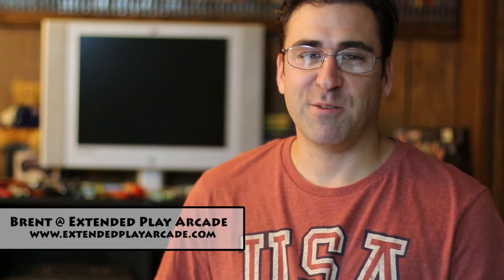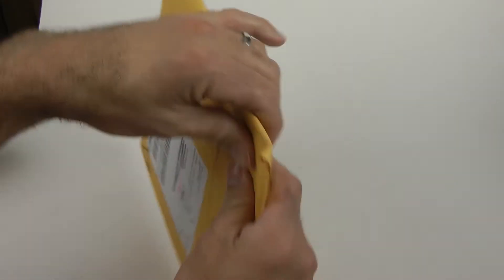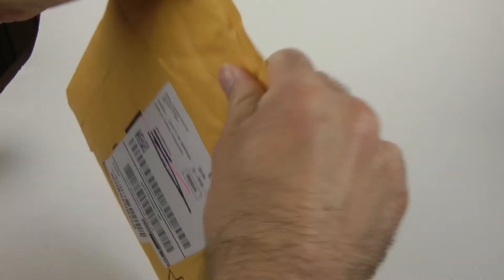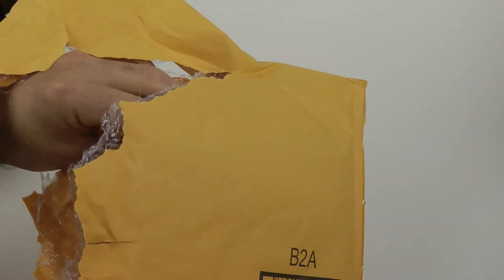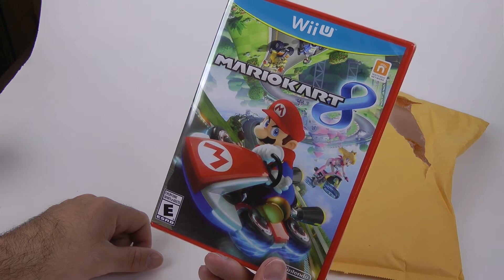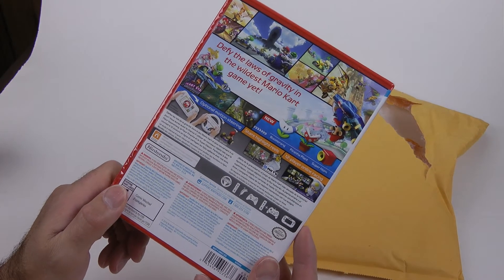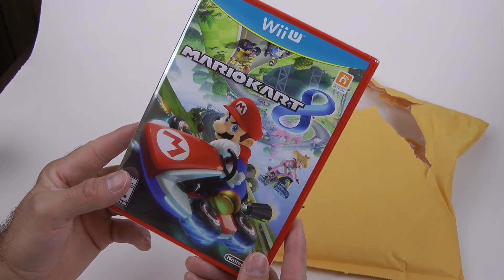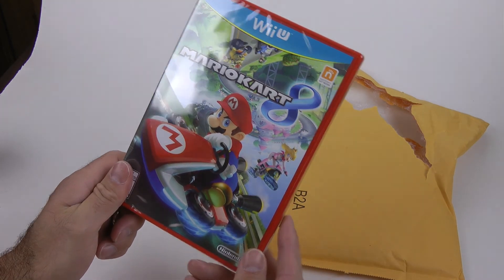Video game pick up and Unboxing Mario Kart 8 for Wii U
Video game pick up... for the Wii U. I just couldn't wait for my amazon money to come through so I ordered it up... Lots of good hype for this game and it looks like this game will be a system seller for the Wii U...

I got my wii u at Christmas and Love it... been really enjoying it with the kids... it is a great system for family entertainment.

Thanks
Brent
Extended Play Arcade